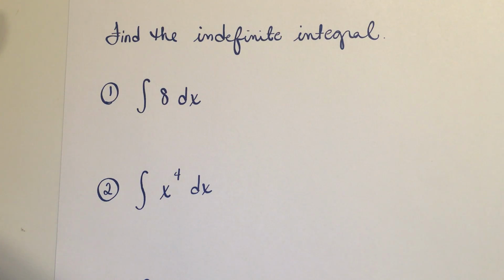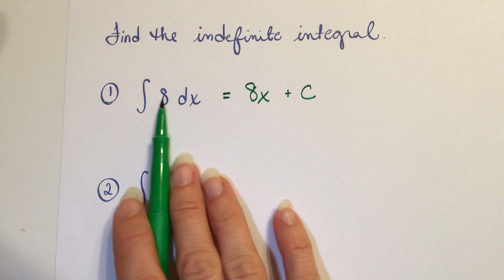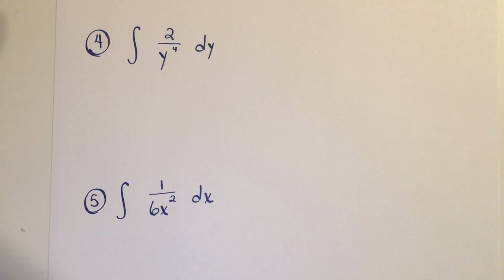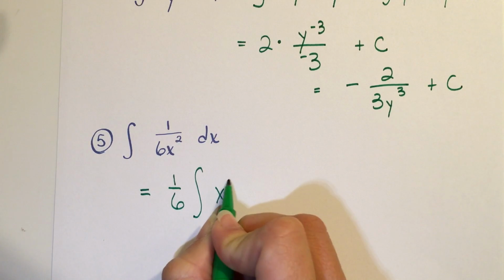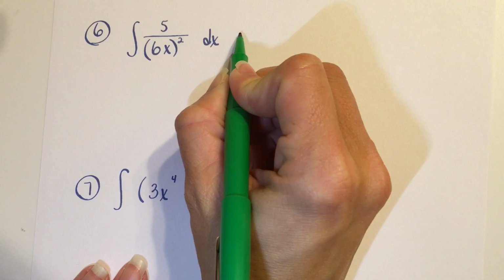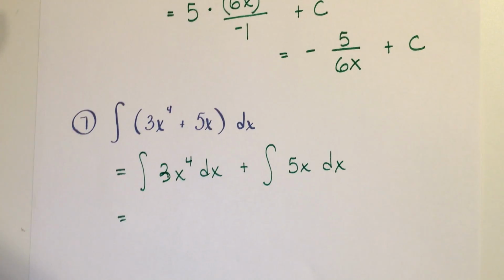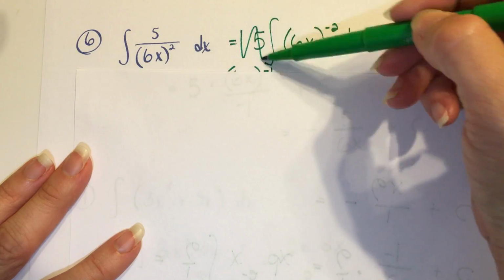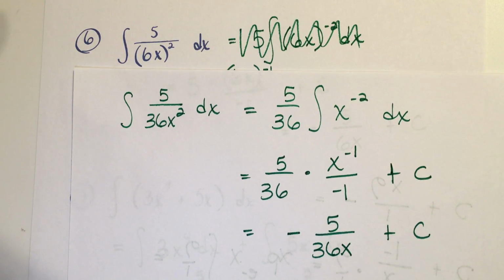4 1 Part 2